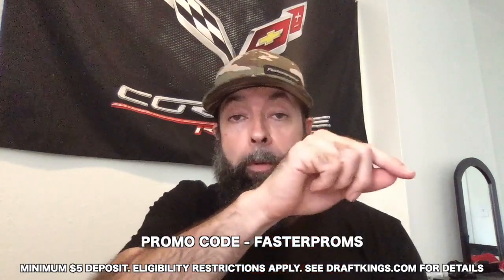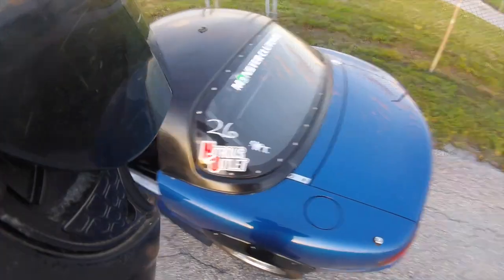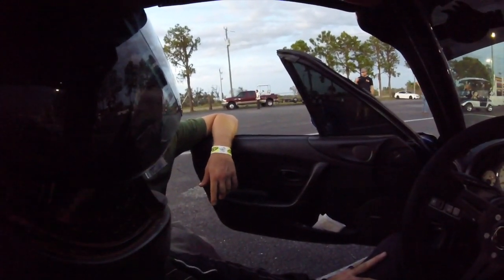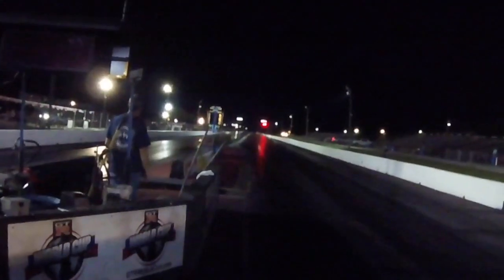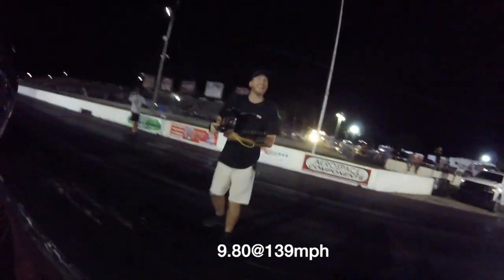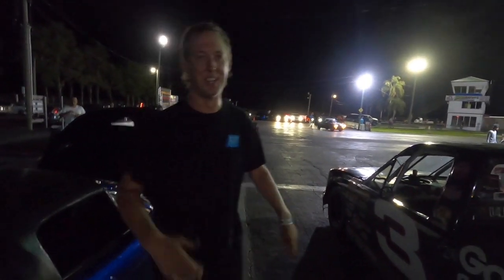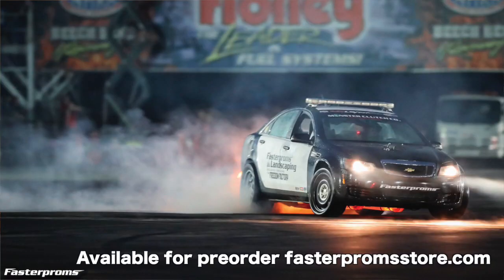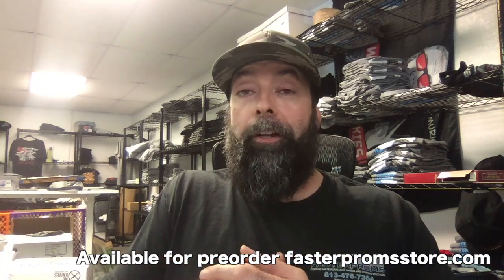The SHOWDOWN Nitrous LS-Miata Vs Overgrown HillBilly w/ Nitrous NASCAR!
DraftKings depends on knowledge and exercise of skill. Available to play for free.
 Residents of AZ, HI, ID, LA, MT, NV and WA not eligible to play in paid contests. Not a
gambling website. for information regarding responsible gaming.
Must be at least 18 years or older. Higher age limits may apply in some states. Void
where prohibited. for details. First time depositors will receive
 a FREE $3 ticket to play in any $3 contest. Not redeemable for cash. “I am a promoter at
DraftKings and am also an avid fan and user (my username is Fasterproms) and
may sometimes play on my personal account in the games that I offer advice on.
Although I have expressed my personal view on the games and strategies above, they do
 not necessarily reflect the view(s) of DraftKings and I may also deploy different players
 and strategies than what I recommend above. I am not an employee of DraftKings and
 do not have access to any non-public information.

Merchandise Purchases will be going towards sponsoring vehicle ride alongs for Veterans and First Responders!

12961 44th St N
Ste B